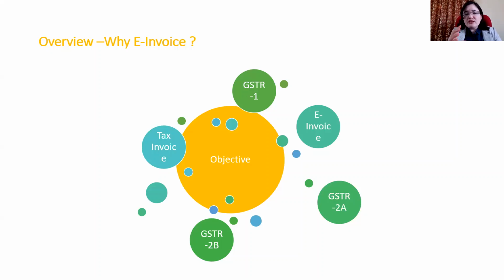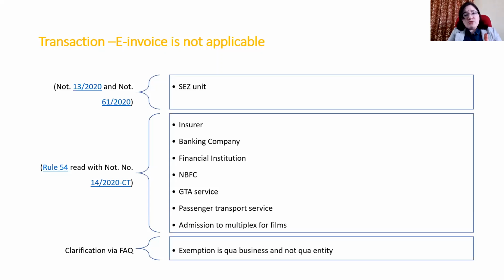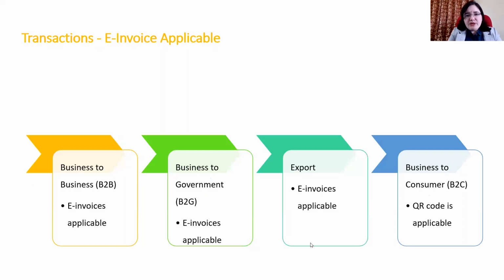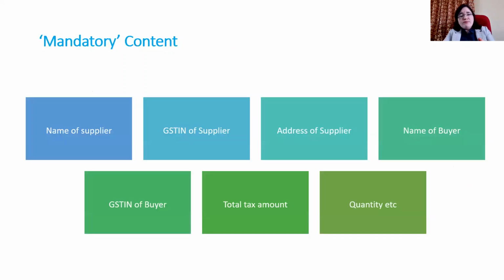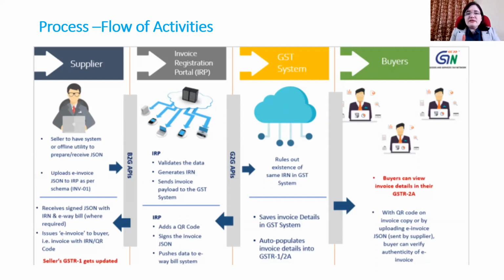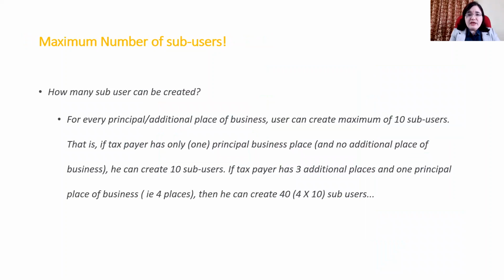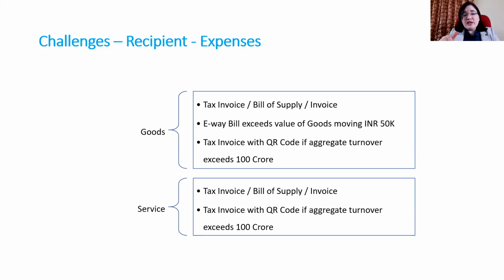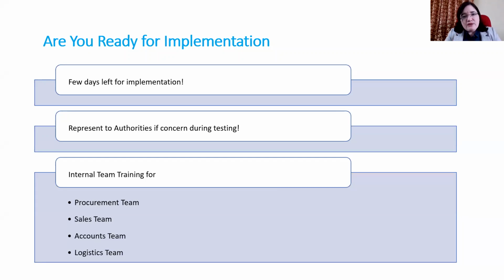GST | E-Invoice - A Technology Change ! - CA Vaishali Kharde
We had discussed below content of E-Invoice in this session
-Applicability of E-Invoice
-Coverage
-Process/Methodology
-Other Key Aspects and Key FAQ
-Challenges
-Preparedness